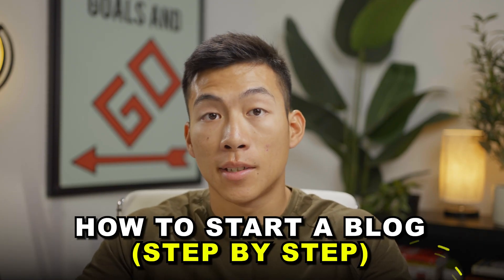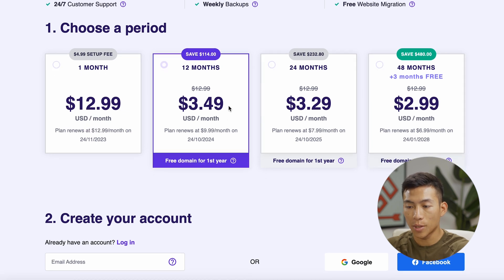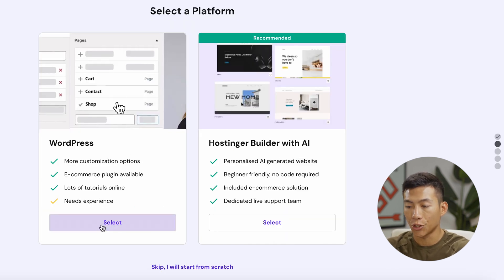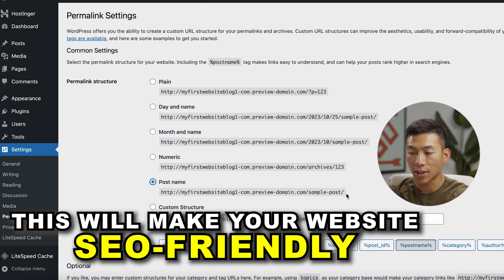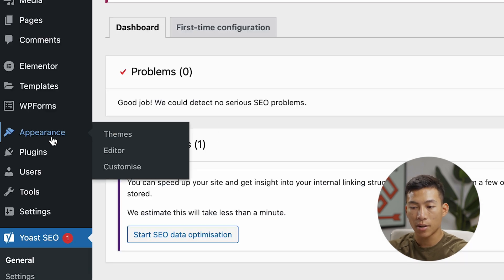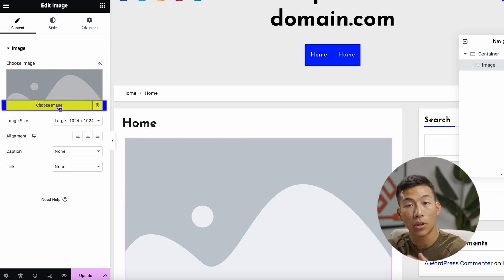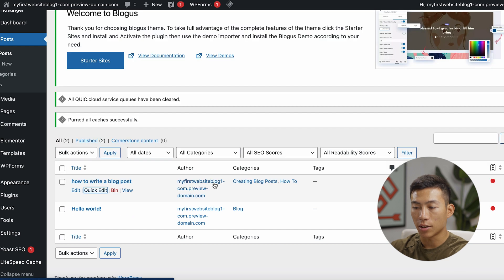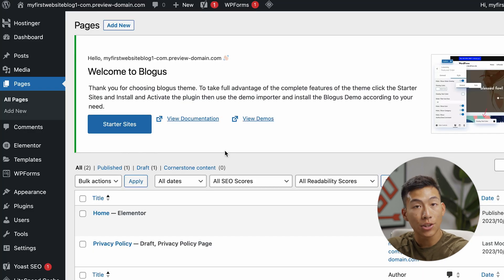How to Start a Blog For Beginners in 2025 (Step by Step Tutorial)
Build your blog with Hostinger

In this video, I'll guide you through creating an online blog on WordPress step by step. From setting up your website to customizing your website with all the necessary plugins, I'll cover everything you need to know so you can easily start your blog in 2024.

Our favorite website builders & tools:
🖥️ Hostinger (Host and build 100 different websites for under $3 per month):

I suggest Hostinger for all beginners due to its cost-effectiveness and features, like the ability to create 100 websites, plus a free domain and email, unlike other website builders that lack custom domains and free emails.

— Joey

Timeline:
0:00 - Introduction
0:12 - Selecting a Hosting Service
1:52 - Registering a New Website
2:43 - Choosing a Domain Name
3:23 - WordPress Dashboard
3:35 - Setting up Permalinks
3:50 - Installing Plugins
4:54 - Installing a Theme
5:25 - Creating a Page
6:24 - Creating a Blog Post
7:32 - Creating a Menu
8:38 - Conclusion